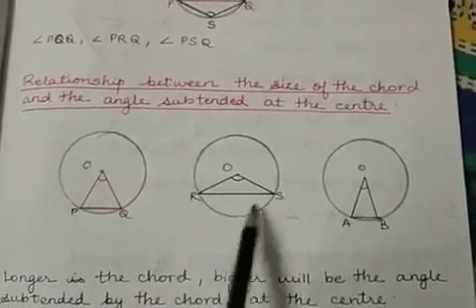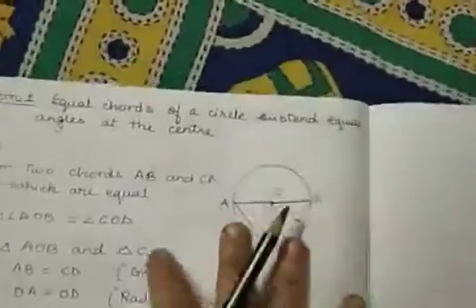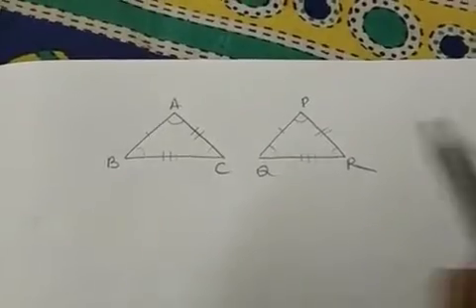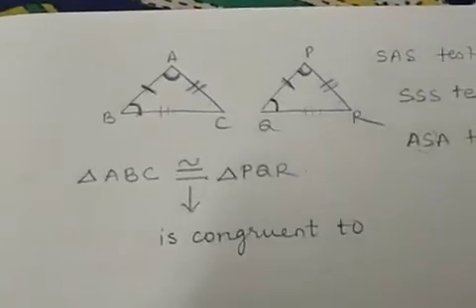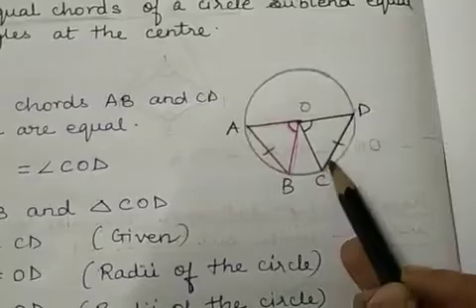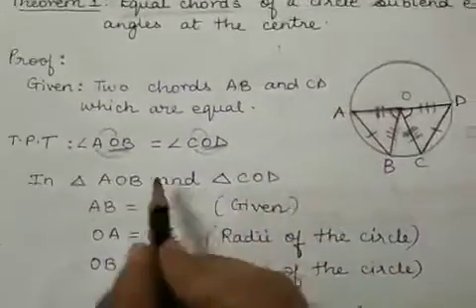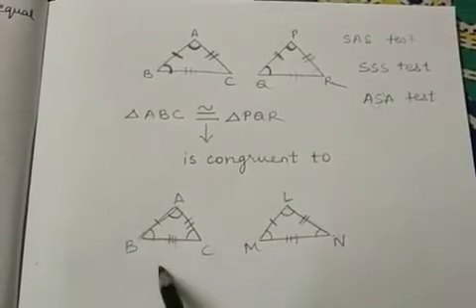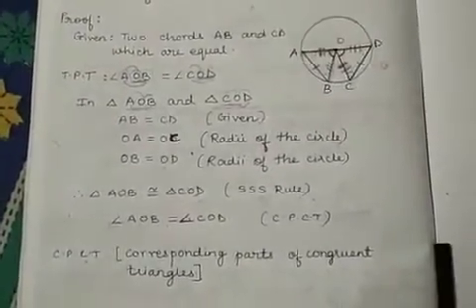Relationship between size of chord and angle Subtended, theorem